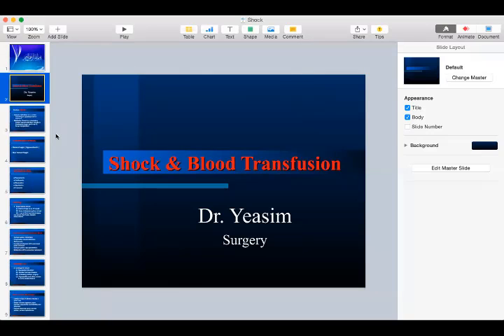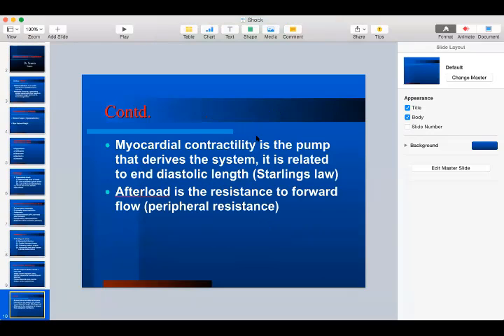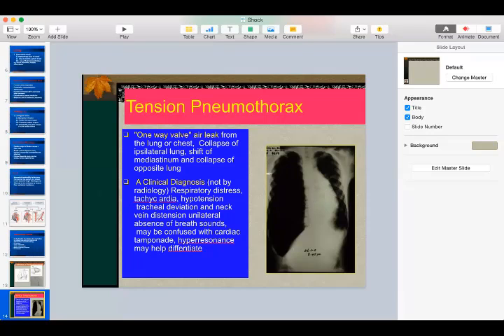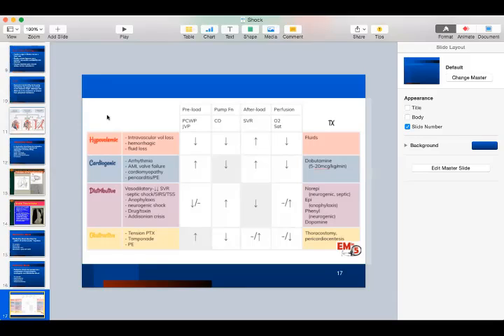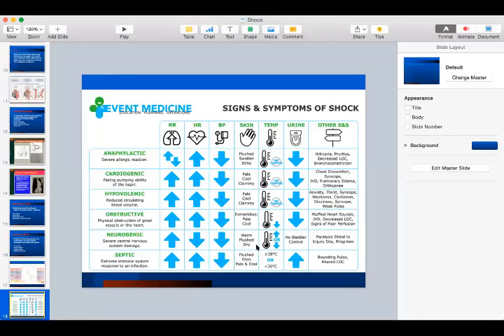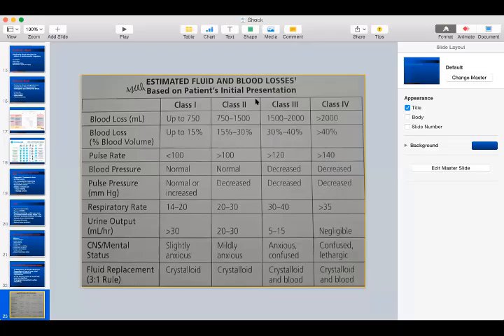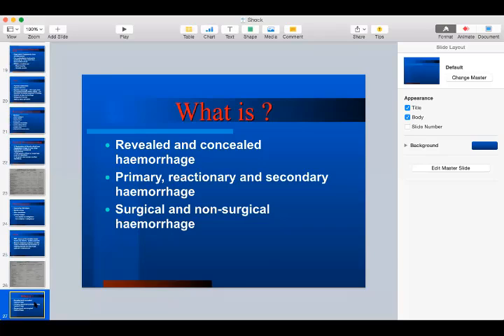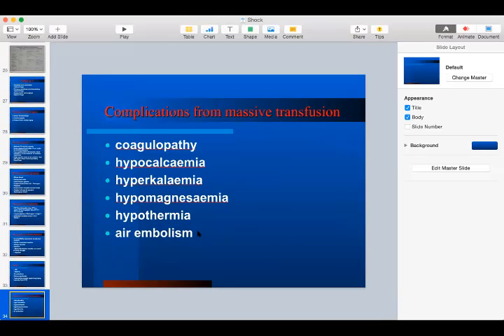6 6 2020 Shock Blood Transfusion